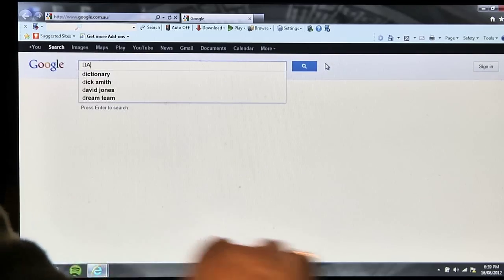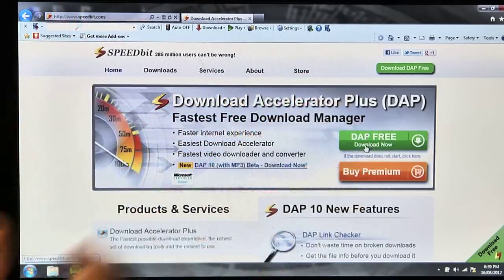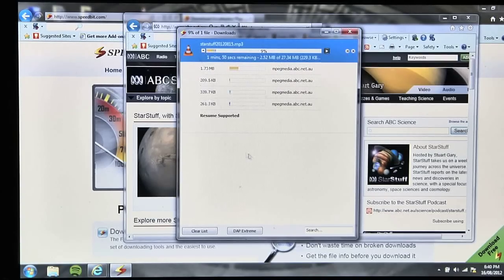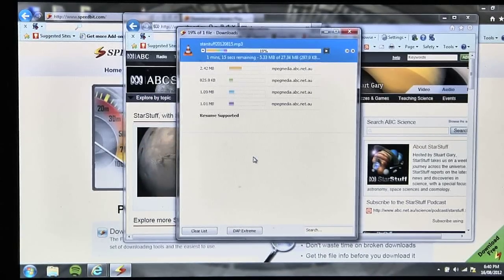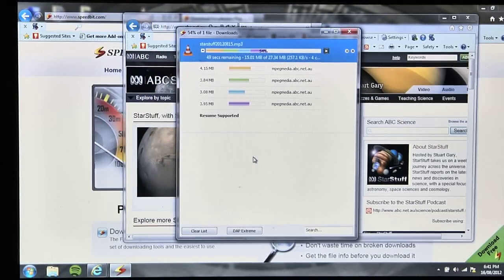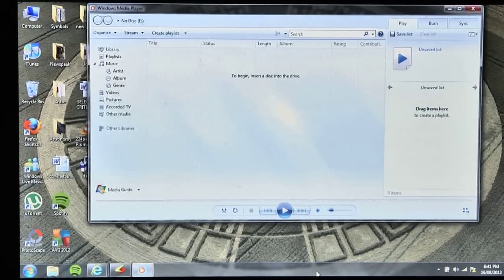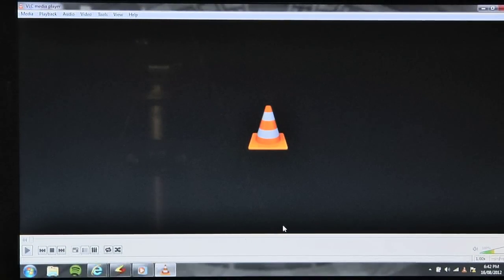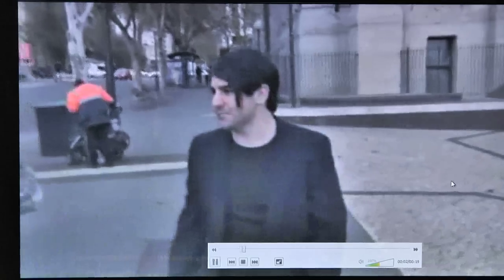PC_TV - Indispensables #1 - VLC Media Player & DAP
This week on Indispensables, Jared & Nizar look at the VLC Media Player and Download Accelerator Plus.